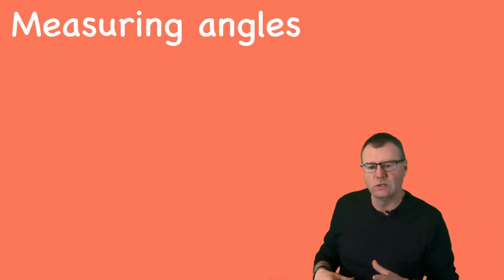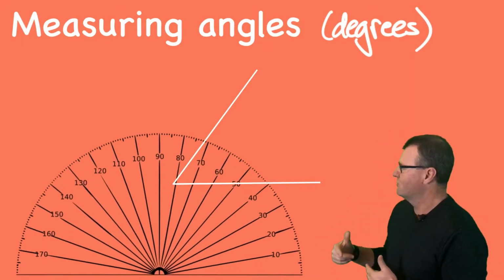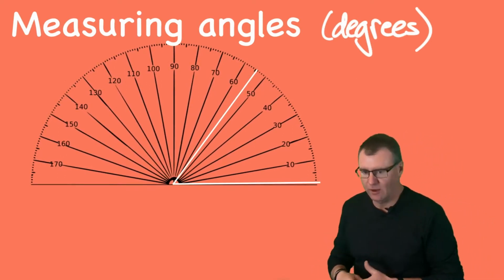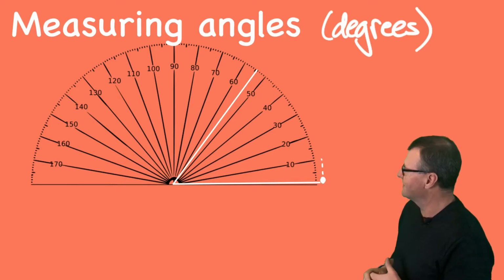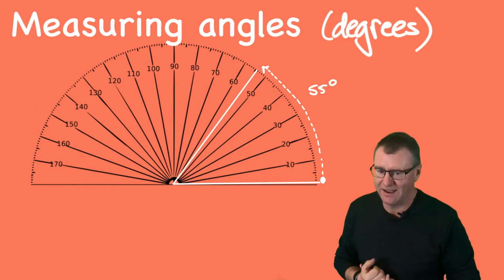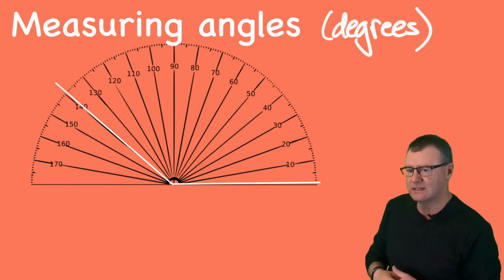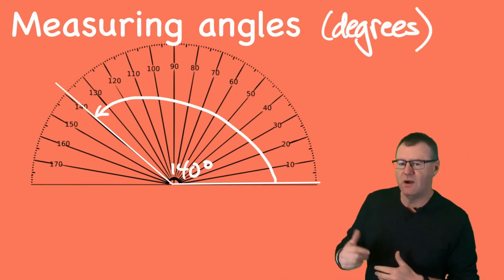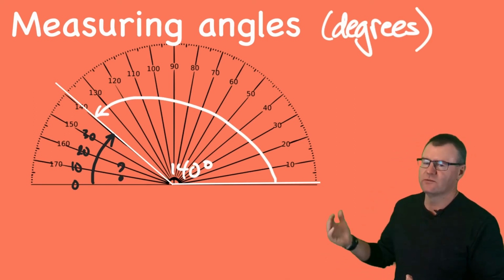Measuring angles with a protractor